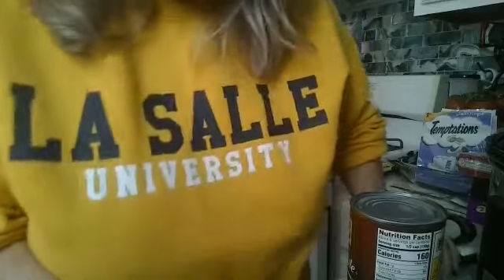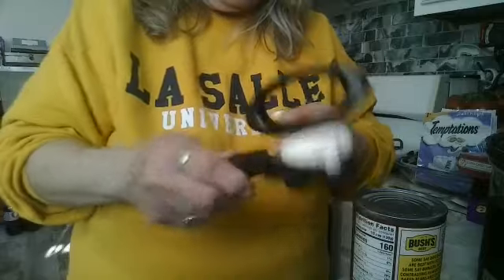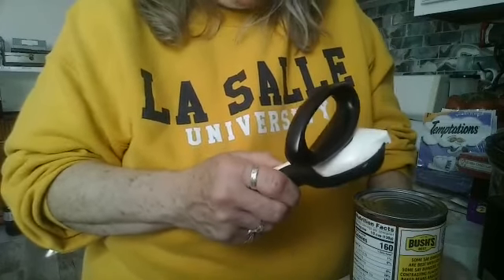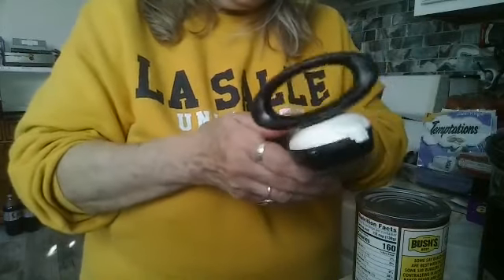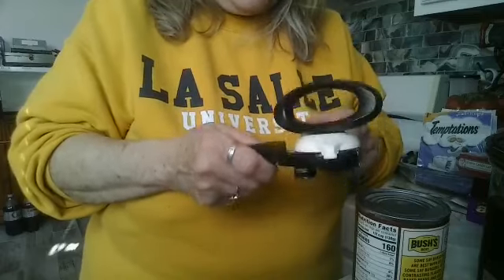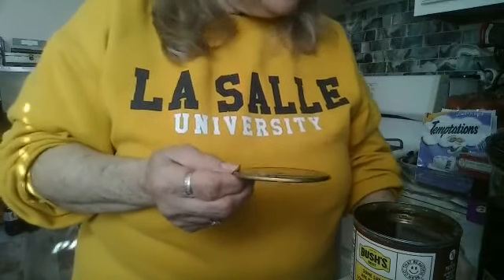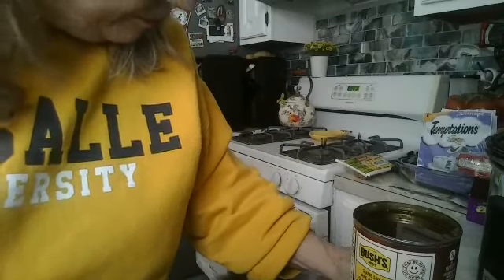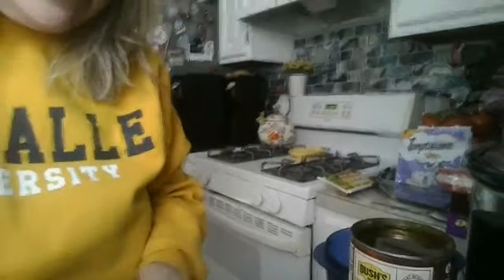MAKING LUNCH WITH TUPPERWARE! PART 1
Hey!  This is Pat Matthews deRobertis coming to you from one of America's messiest home kitchens!  Today my Lovely Assistant will be joining me as we prepare lunch using the MicroPro Grill, the Tupperware Can Opener, and our Vent & Serve Container!  And who knows what other TupperFabulous products might pop in for the show?!  So sit back, and watch while we do all the work!  You know you want them!  This is why you need them!